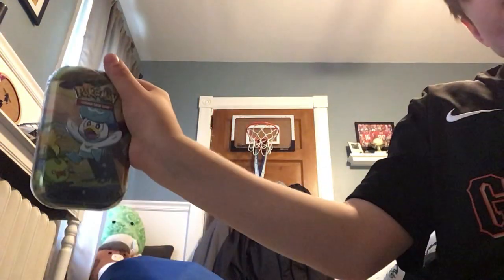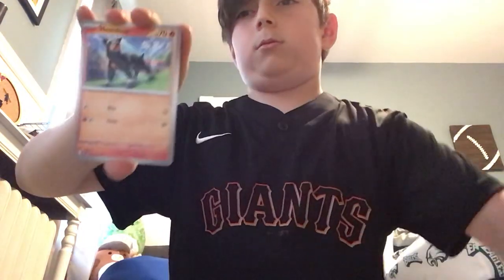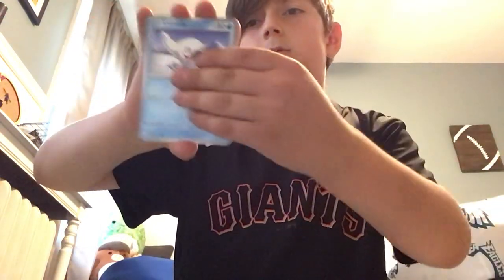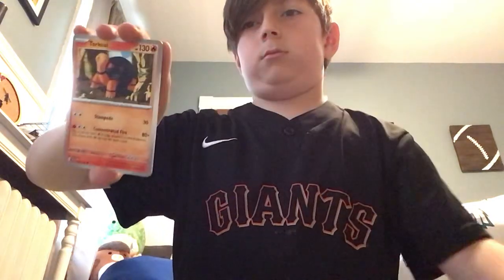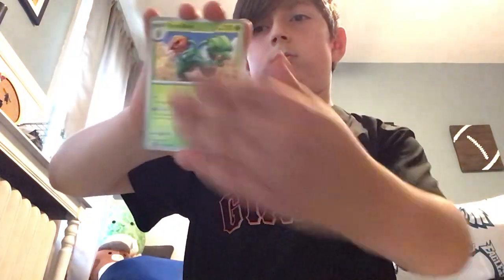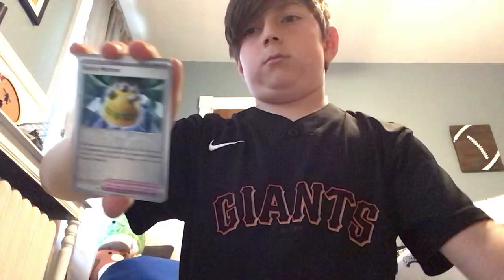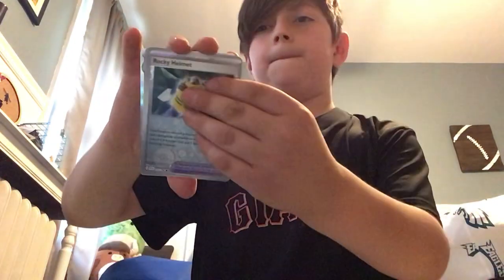Opening tin from Pokémon